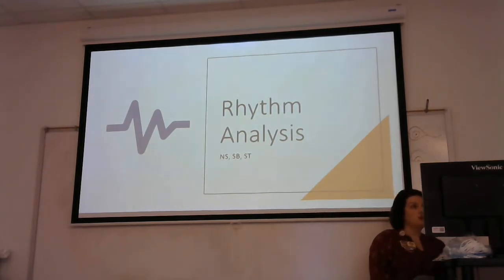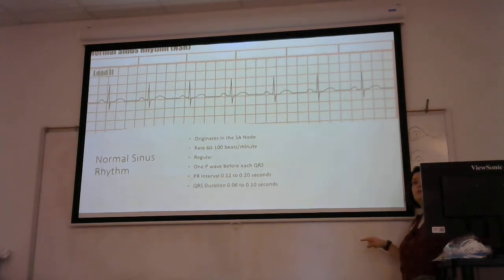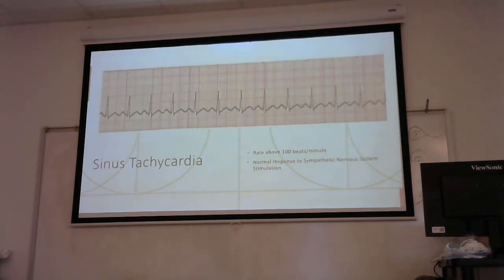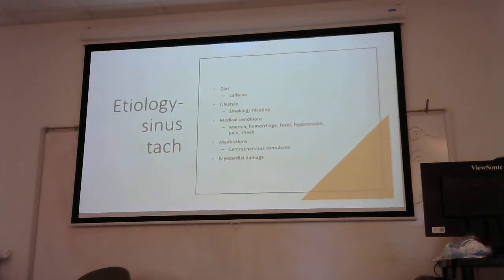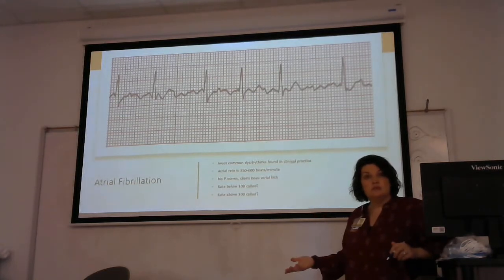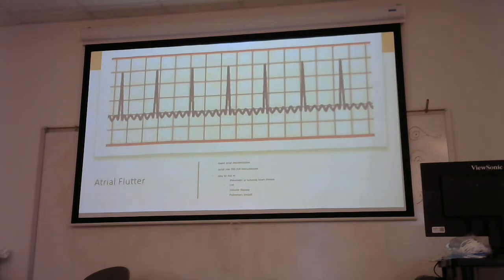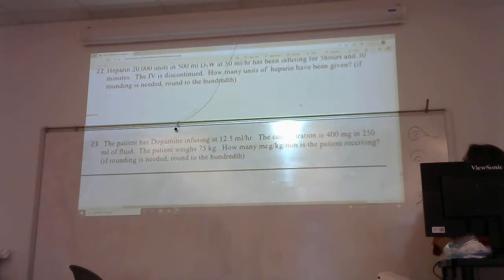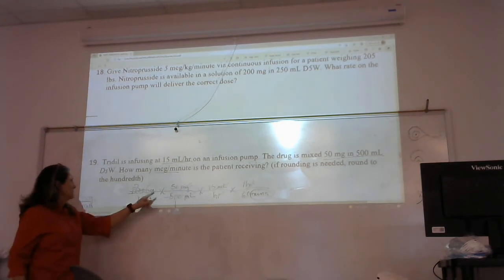202 - Module B Lecture 3/1/2022 Part 2